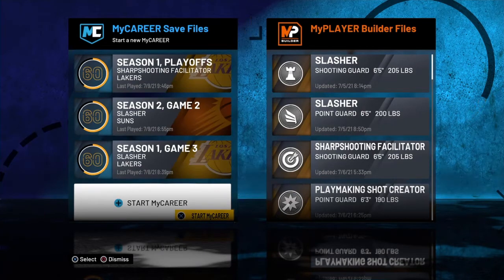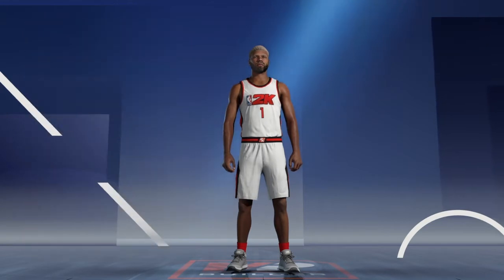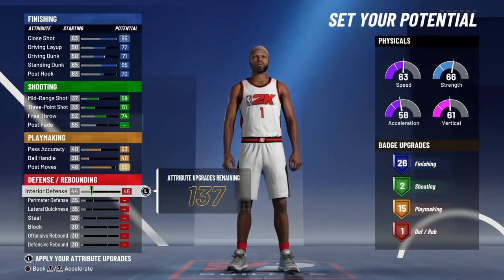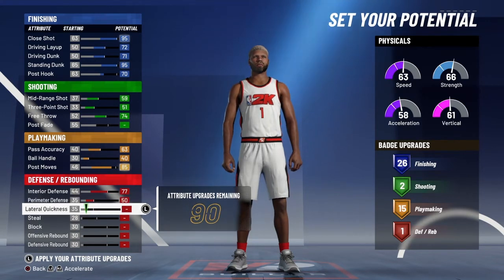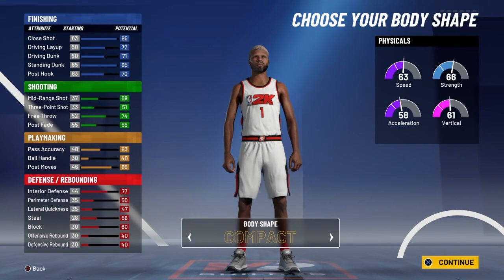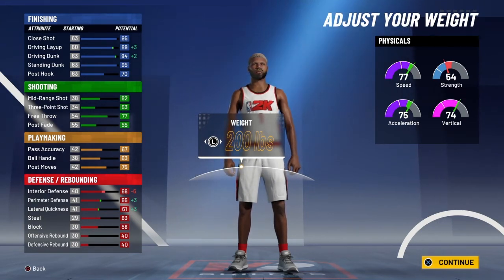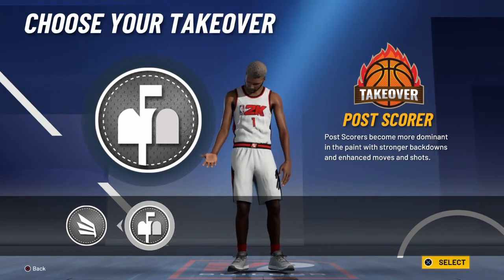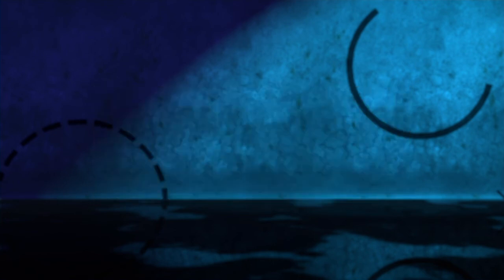My best NBA 2K21 dunking build!! (something happend...)